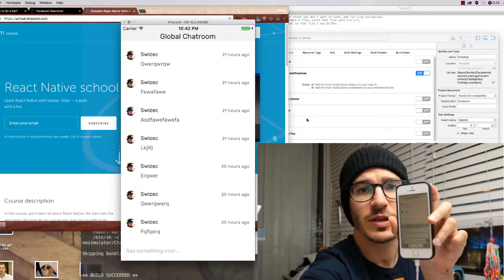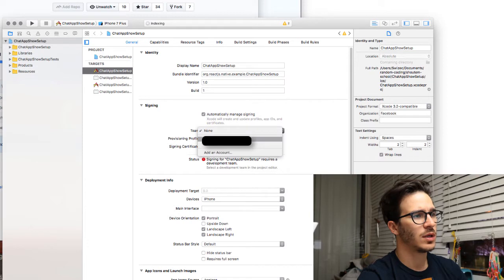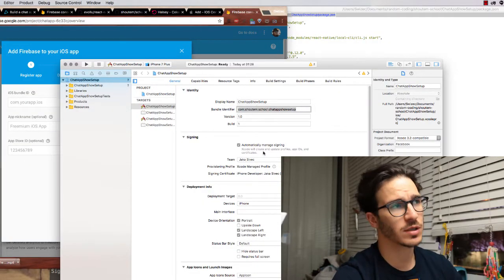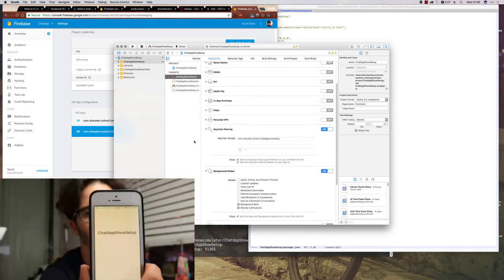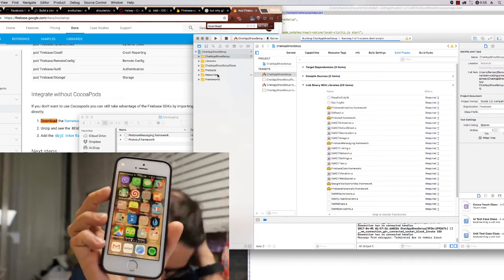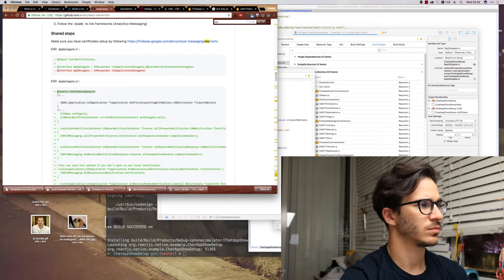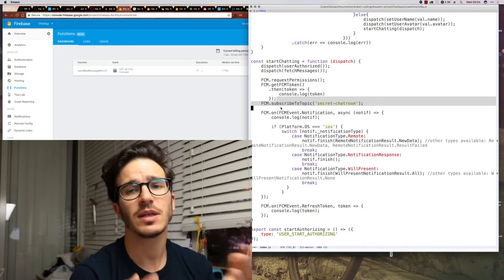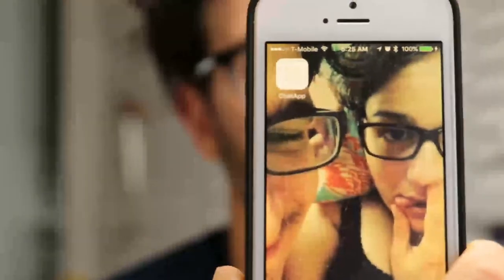Serverless Firebase push notifications to React Native chat app tutorial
Table of Contents:

01:10 - Apple Developer Account setup
02:08 - Certificates setup
04:40 - Run app on device
05:15 - Firebase SDK
07:18 - Initialize Firebase
08:39 - The JavaScript side
10:18 - Firebase Cloud Functions